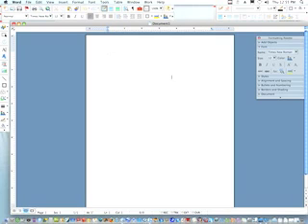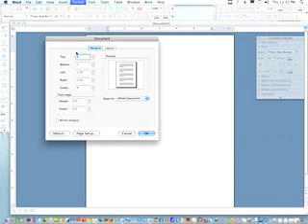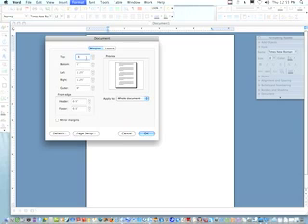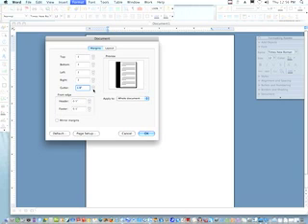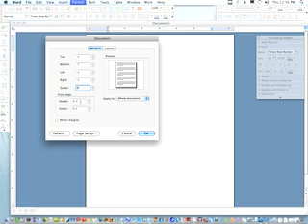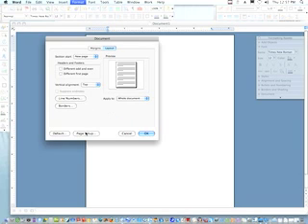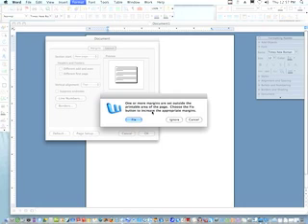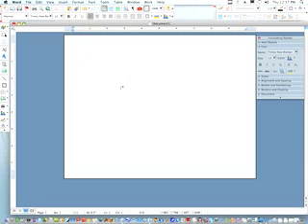Tutorial Formatting a Word 2004 Document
A quick tutorial on using the Format Menu to format your Word 2004 document.